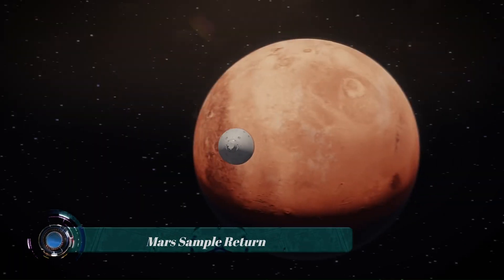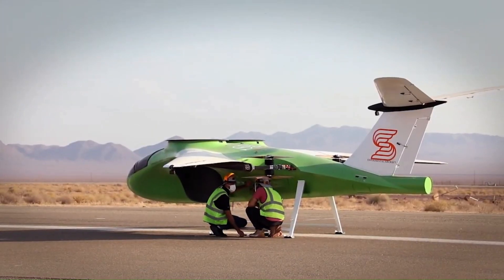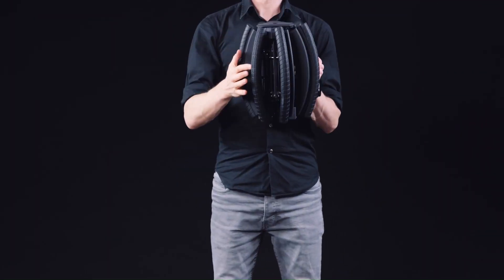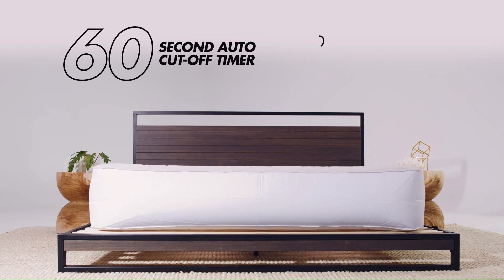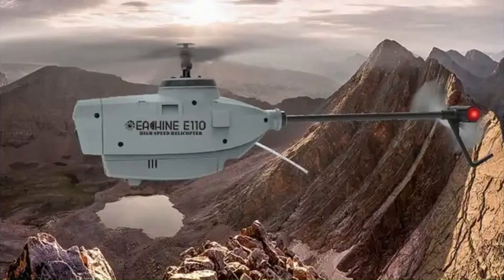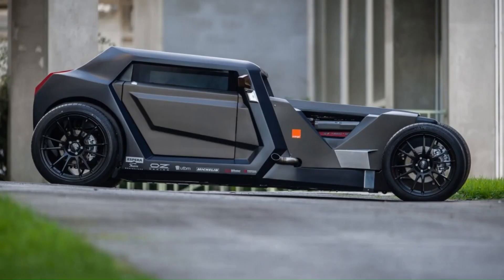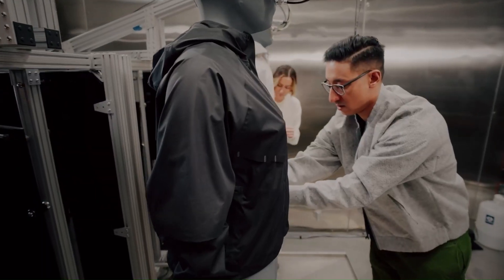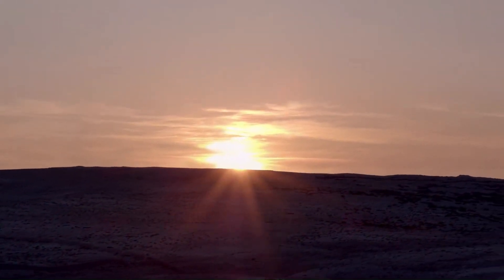amazing inventions you should see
00:00-INTRO
00:17-Mars Sample Return
01:14-ReWalk
02:23-e-Starling
03:23-Tesla Optimus Gen 2
04:26-REVOLVE AIR
05:26-Motorola Bendable Concept Mobile
06:31-EazyMaker
07:31-Hydrofoiler SL3
08:35-Eachine E110 RC Helicopter
09:35-Red Shark Bike
10:33-Sbarro Eight Concept
11:30-Bike Surf Fitness
12:30-Nike Aerogami
13:28-Hydrofoil Albatros Rocket
14:31-CITROEN 19_19 CONCEPT